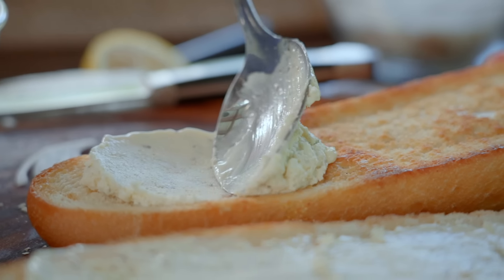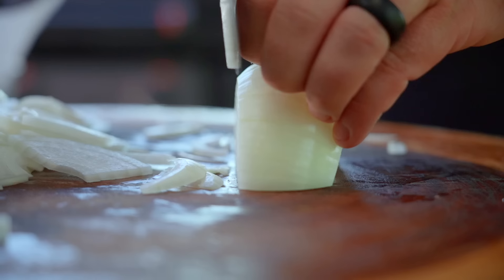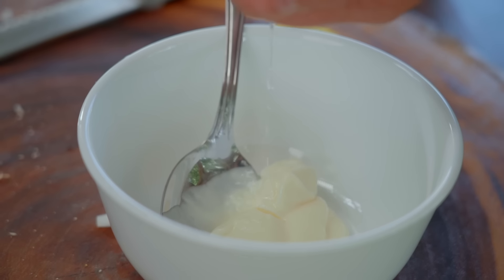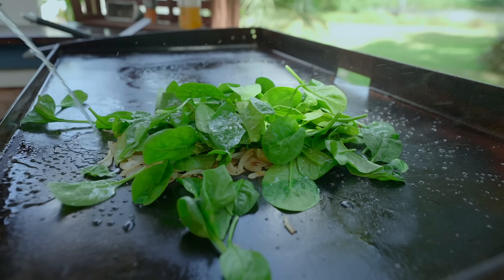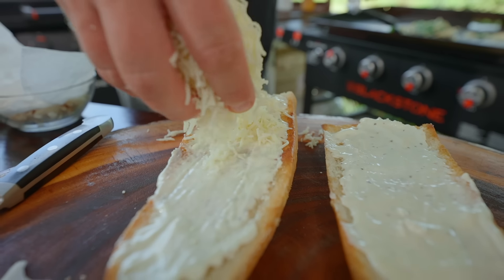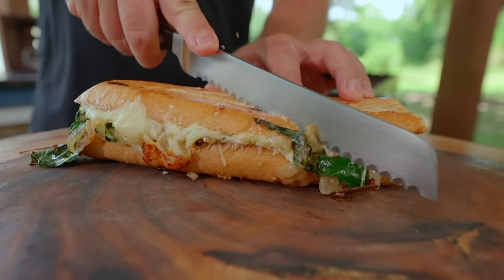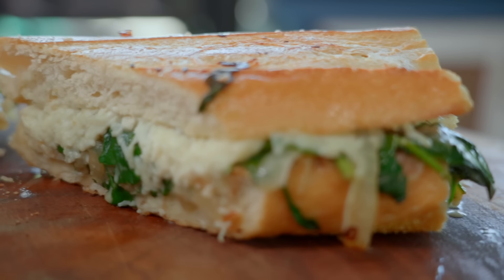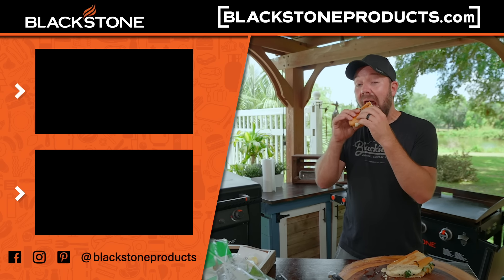Garlic Herb Griddled Cheese | Blackstone Griddles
Chef Nate got a ton of requests for more "griddled cheese" after his last video! This time, he's mixing it up with caramelized onions, spinach, and Boursin cheese on toasted Cuban bread, and topping it with lemon peppercorn aioli. It's a total game-changer!

Ingredients
2 large yellow onions, thinly sliced
2 tablespoons unsalted butter
Blackstone Lemon Peppercorn seasoning
1/3 cup Boursin cheese, softened
1/4 cup mayonnaise
Juice of 1/2 lemon
1/2 Cuban loaf, sliced in half
2 large handfuls of spinach
2 cups shredded mozzarella

Directions
1. Heat your Blackstone griddle to medium heat and add 1 tablespoon of butter and the onions. Season with a few shakes of Blackstone Lemon Peppercorn Seasoning. Cook for 10-15 minutes until slightly golden and caramelized.

2. In a small bowl, mix the mayonnaise, lemon juice, and a bit of Blackstone Lemon Peppercorn Seasoning until fully incorporated.

3. Add the remaining tablespoon of butter to the griddle and toast the cut side of the Cuban bread.

4. Add the spinach and a splash of water to the onions, tossing frequently. Cook for 2 minutes.

5. Once the bread is toasted, spread the Boursin cheese evenly on the cut side of each piece. Add some of the sauce, then a handful of shredded mozzarella. Top with the onions and spinach, and add more shredded mozzarella.

6. Place the top piece of bread on and toast on both sides. Use a dome to help melt the cheese if desired.

7. When the cheese is melted and bubbly, cut the sandwich in half and serve hot.